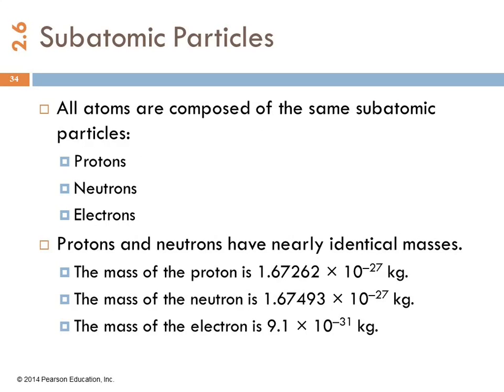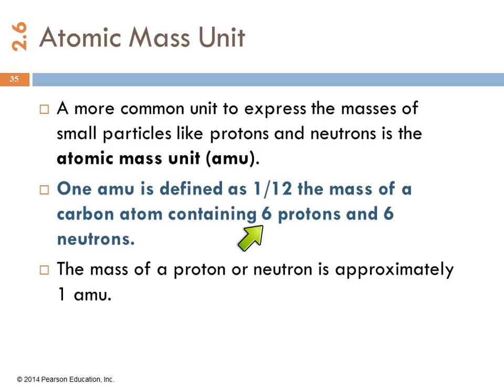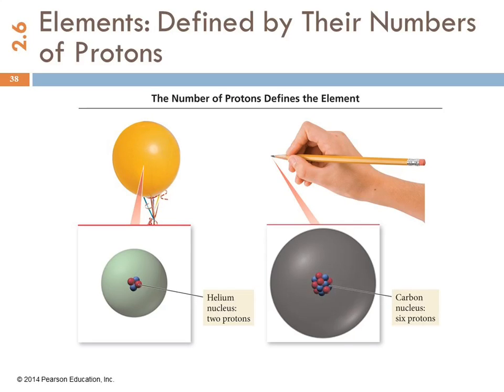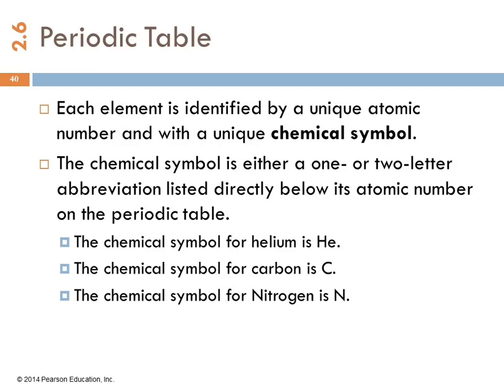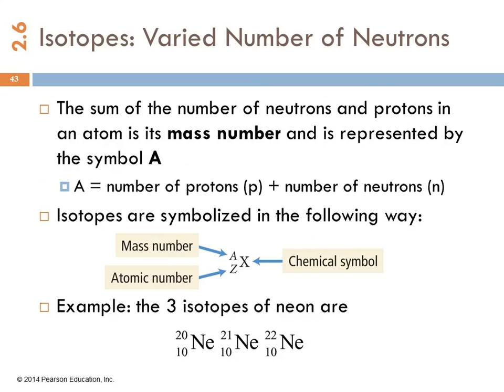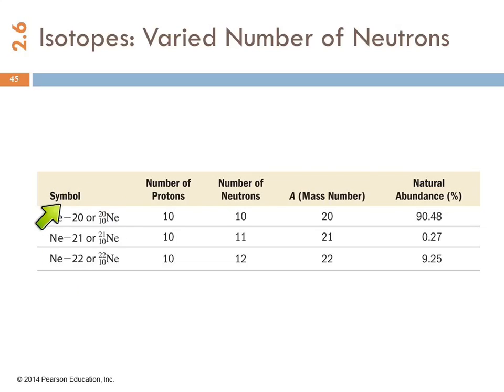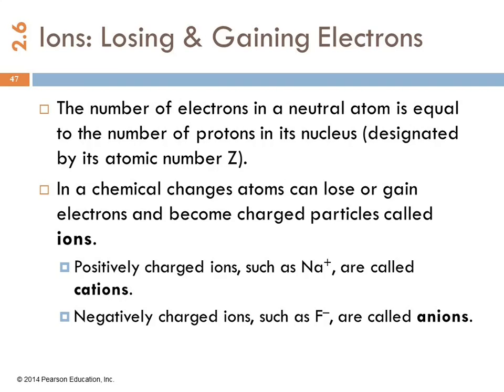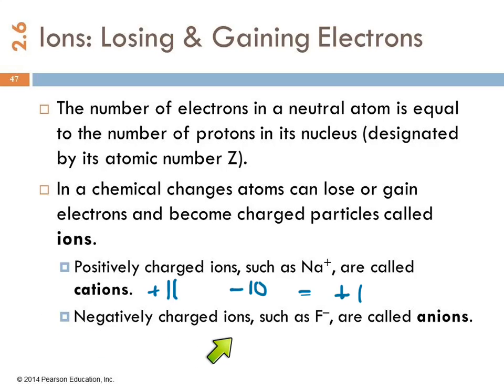1A 2.6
8/19/14 lecture at FCC